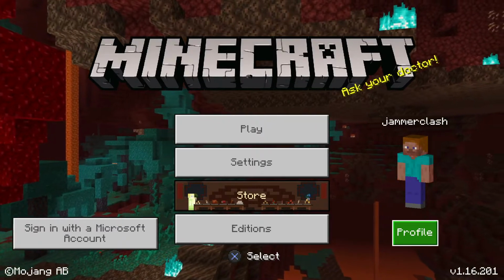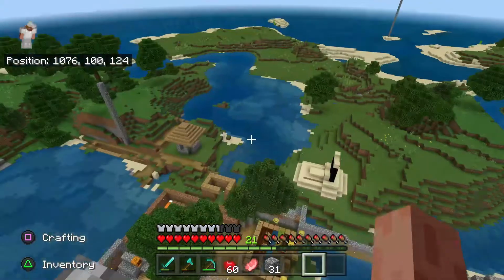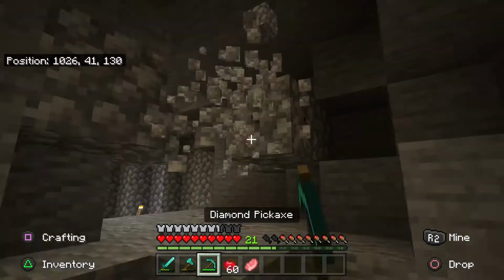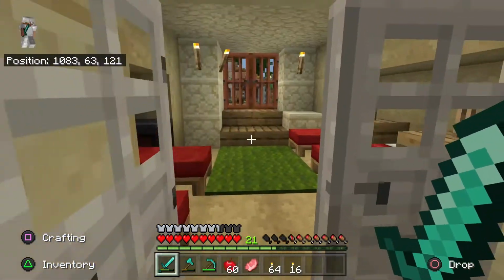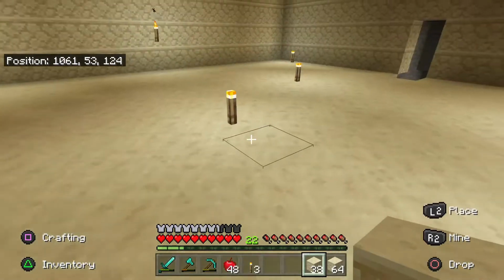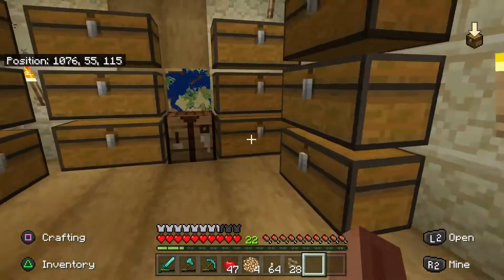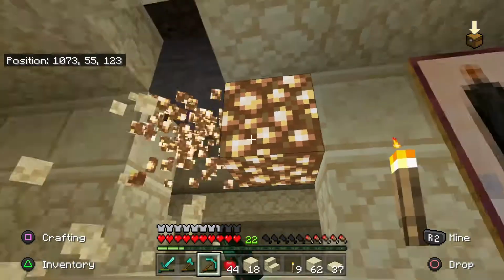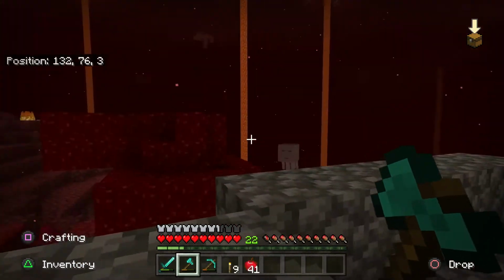My minecarft Survival world Ep1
Here is my first good minecarft survival world.
Today I am working on my base and going to the nether